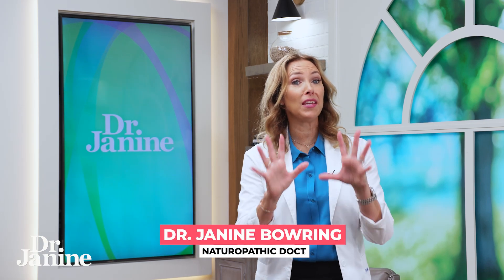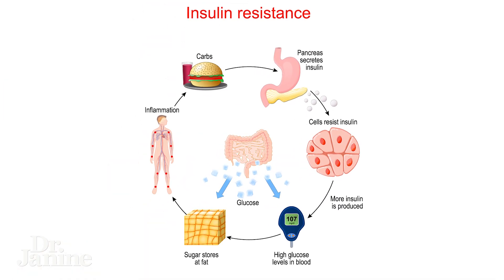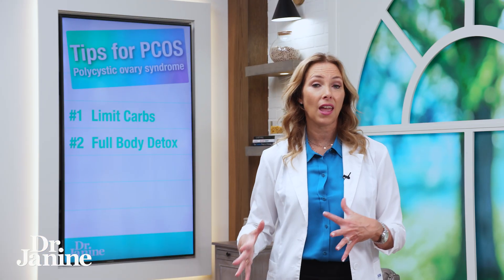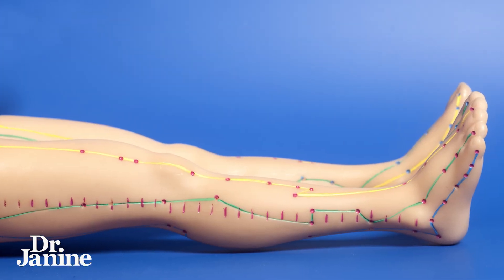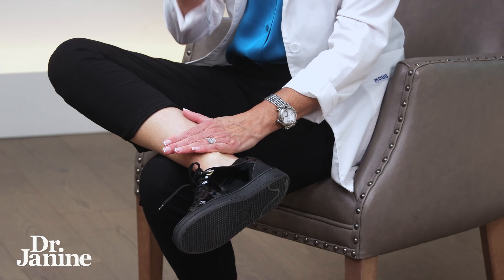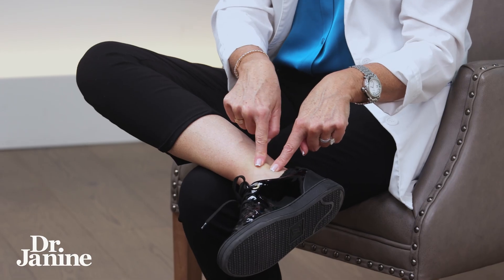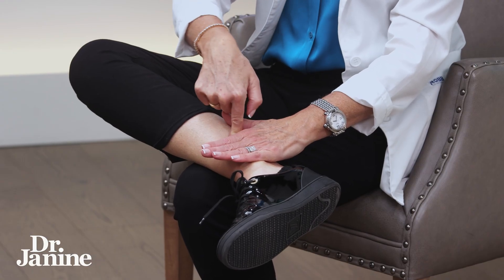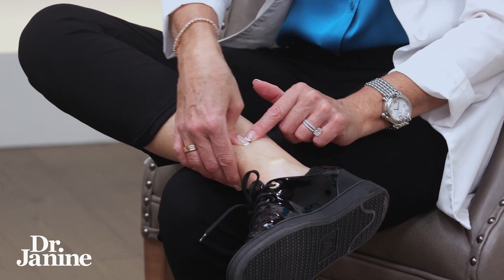3 Tips for PCOS | Dr. Janine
3 Tips for PCOS | Dr. Janine

In this video, Dr. Janine shares three tips for PCOS.  She talks about limiting carbs and fixing leptin resistance and insulin resistance.  She looks at how doing a full-body detox can help with PCOS.  Lastly, Dr. Janine demonstrates how to use the acupuncture point, spleen 6, to relieve PCOS pain.

Video Chapters
00:00 – Intro
00:10 – Tip #1 Limit Carbs
00:25 – Tip #2 Full Body Detox
00:56 – Tip #3 Acupressure Point SP6
01:35 – How to Find SP6

J9CON230757